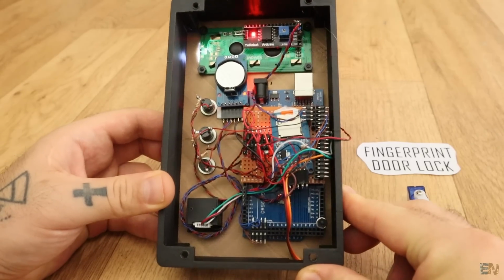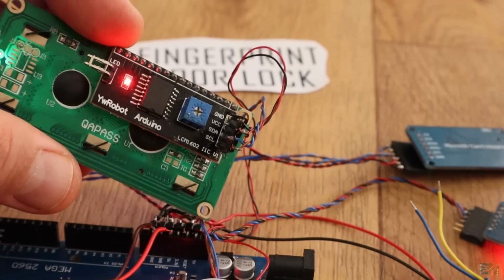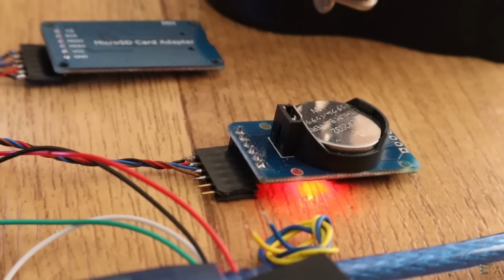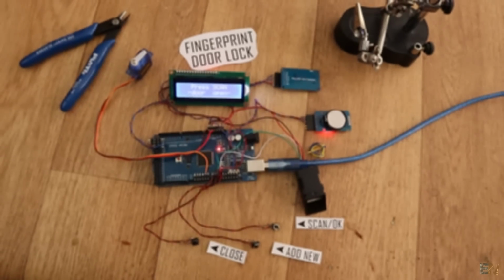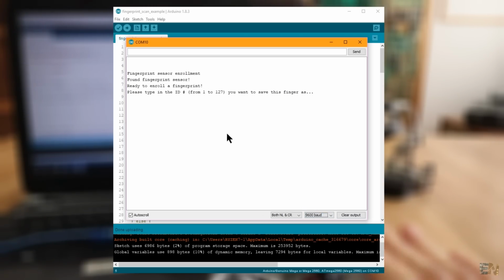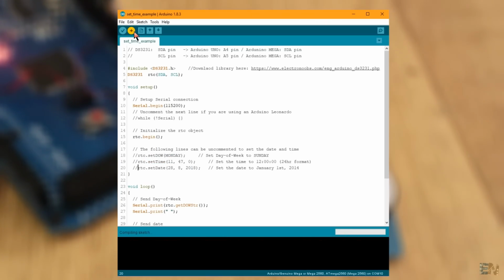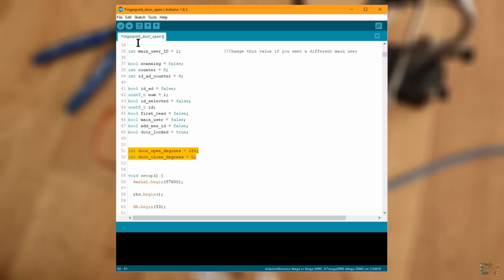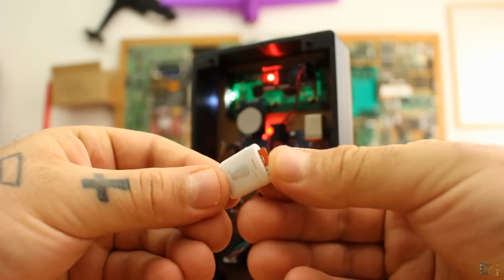Fingerprint DOOR LOCK with BlackBox security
This is a security door lock with fingerprint sensor. It is able to record all the door actions to and SD card and with real time. You can store new users, open door with the sensor and close it with push button. It has and LCD display for the users.

MATERIAL
Arduino MEGA
Fingerprint sensor
SD mdoule
Real time clock module
i2c LCD